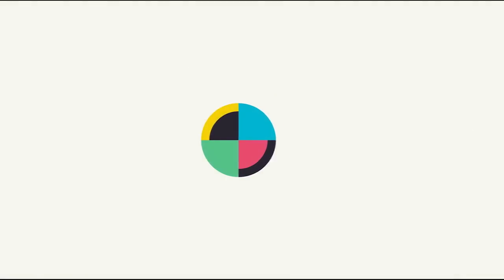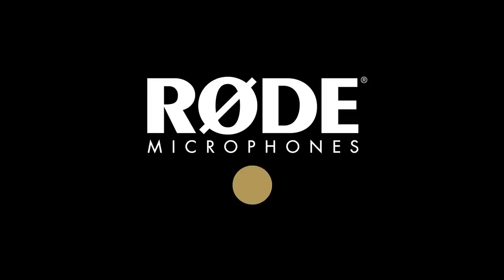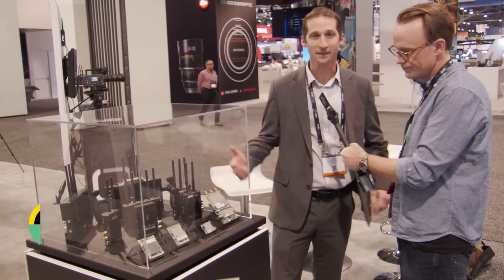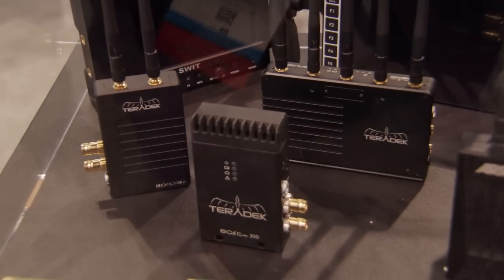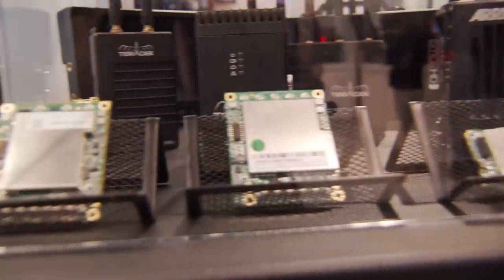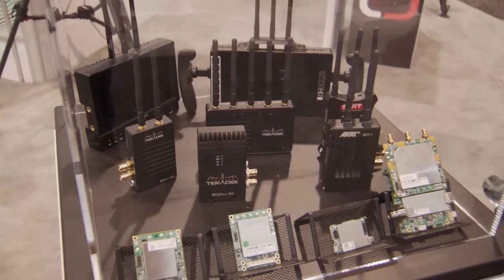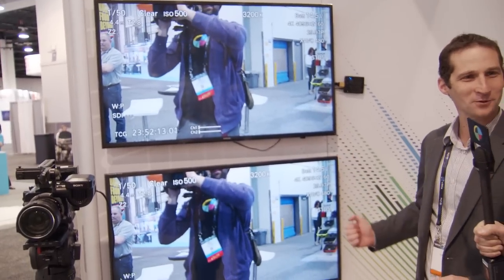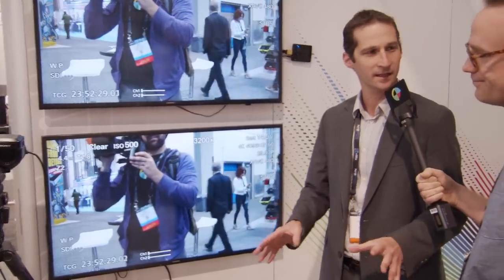Don't Go To Jail, Use Amimon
Wireless video is practically necessary on sets today; Amimon is the company that makes the technology that drives almost everything you use.